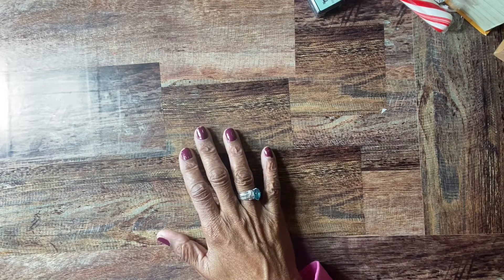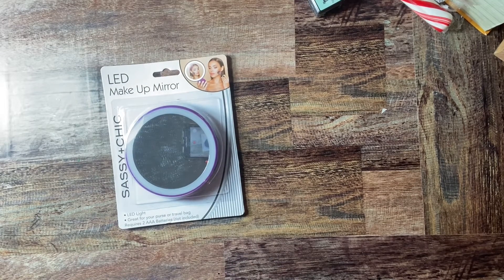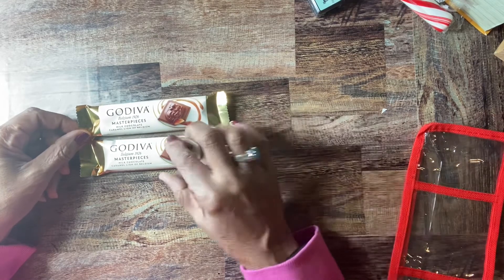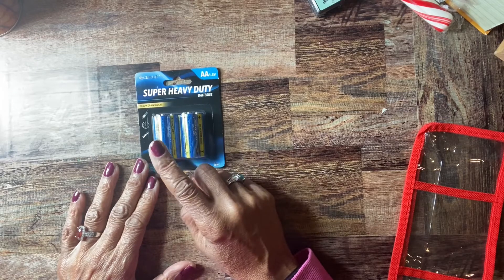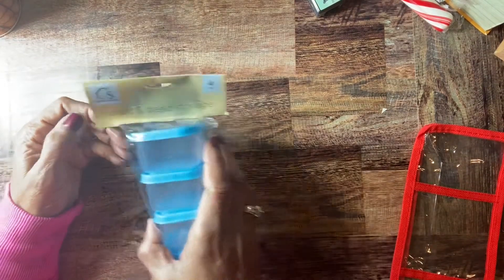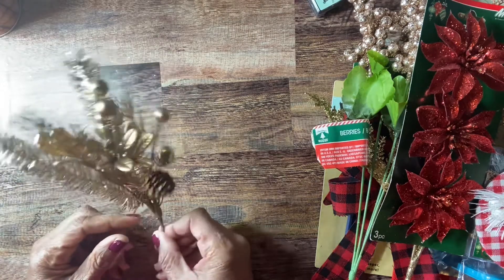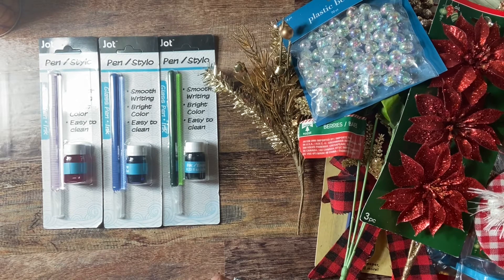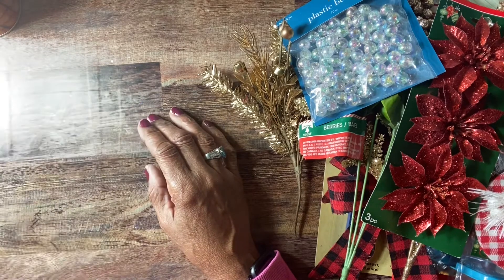New at Dollar Tree - Come See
New finds at dollar tree